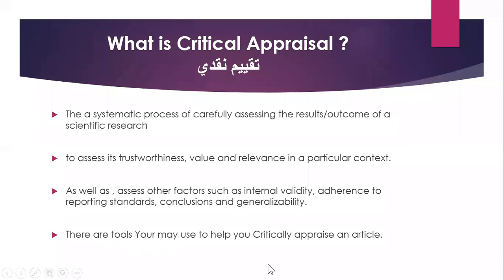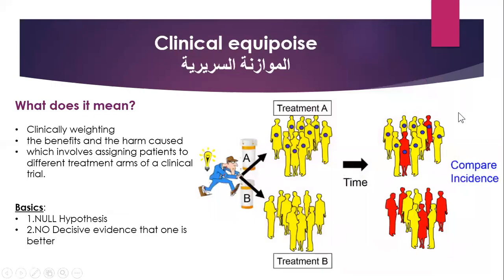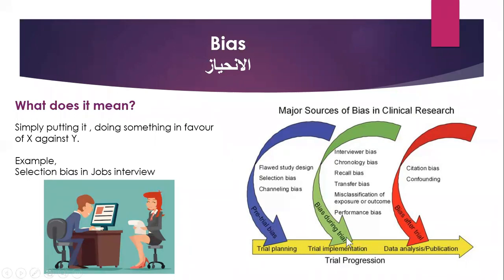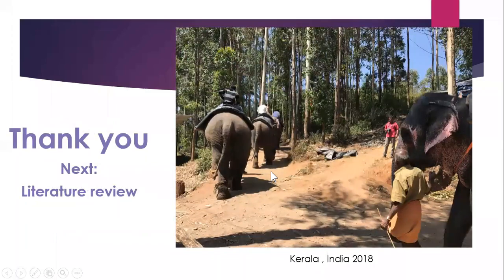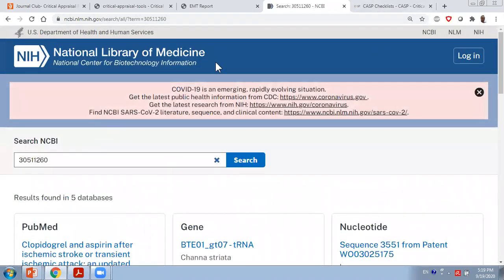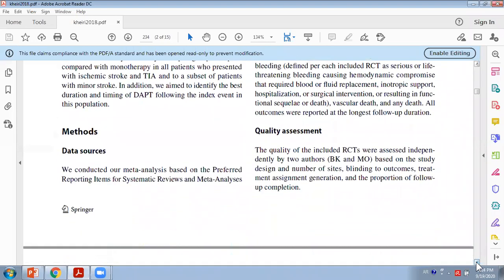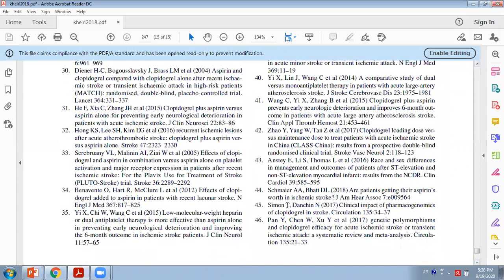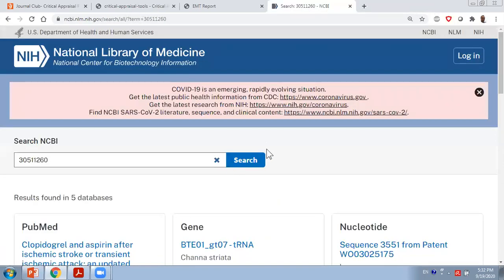Critical Appraisal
This is lecture 3 out of 7 lectures aiming at establishing some fundamentals in medical research